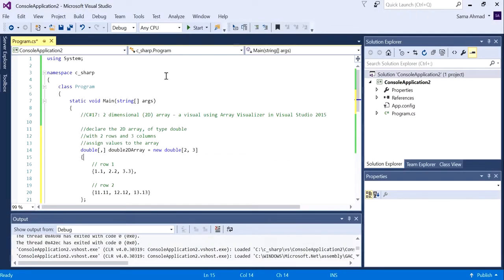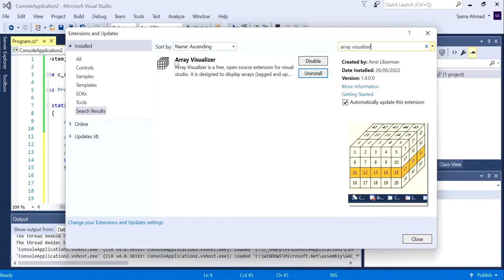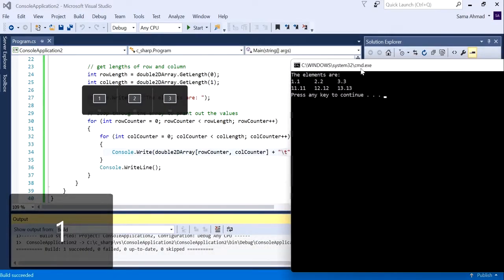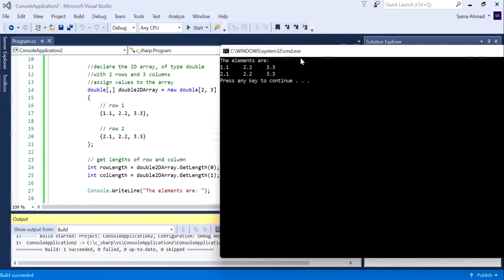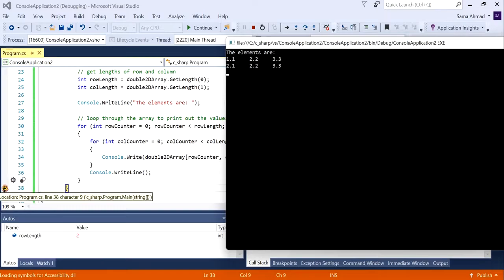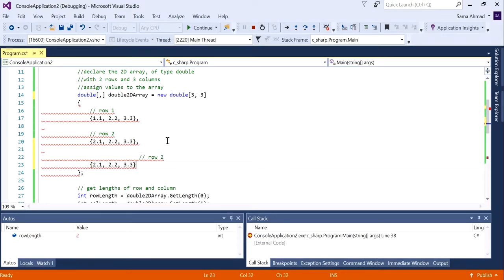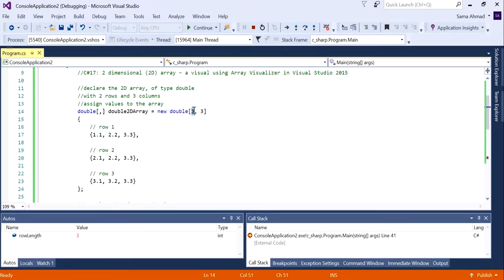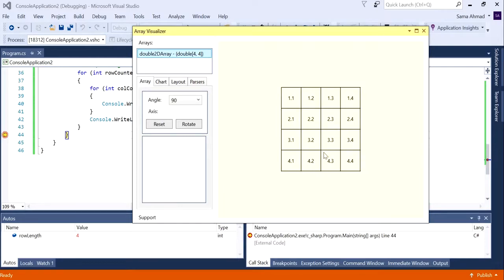C# 17: 2 dimensional (2D) array – a visual using Array Visualizer in Visual Studio 2015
2 dimensional (2D) array – a visual using Array Visualizer in Visual Studio 2015.